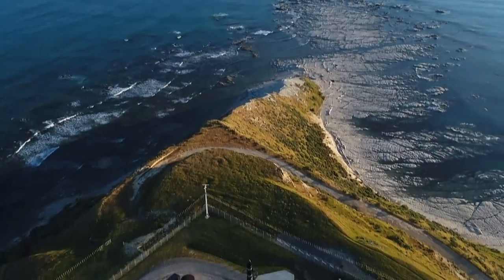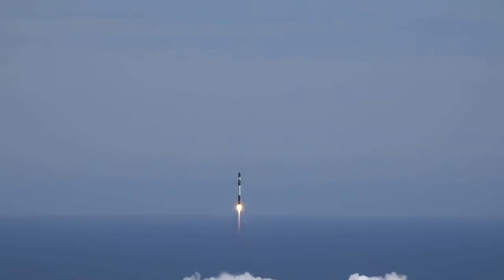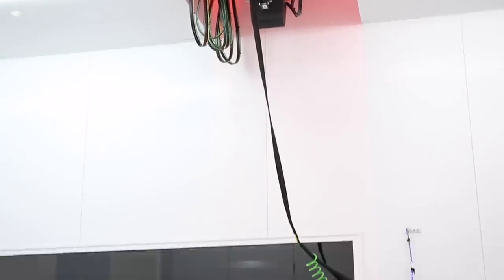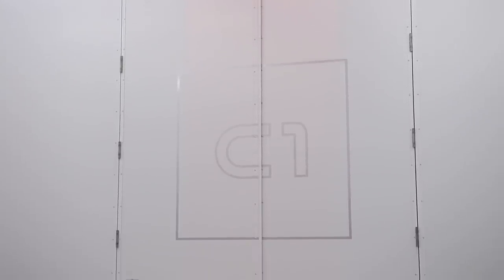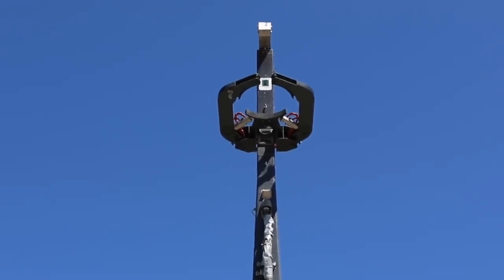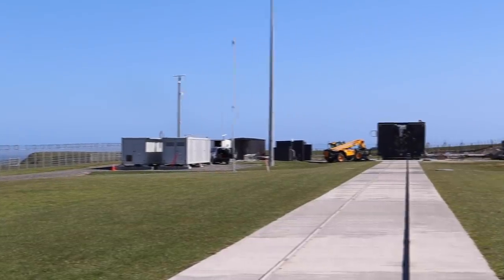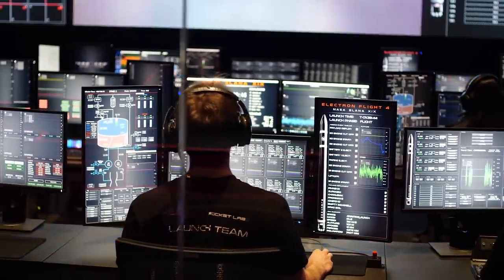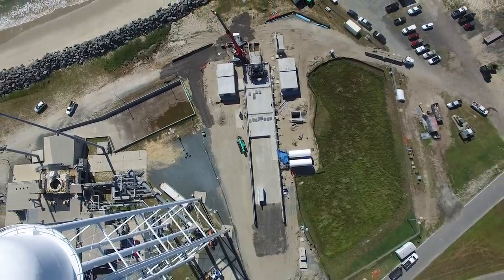Rocket Lab Launch Complex 1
Join Amanda Stiles, Director of Mission Management and Integration, as we take you on a tour of Rocket Lab's Launch Complex 1.
Located on the Mahia Peninsula on New Zealand's East Coast, LC-1 is the best spot in the world to launch more frequently than anywhere else on the planet.